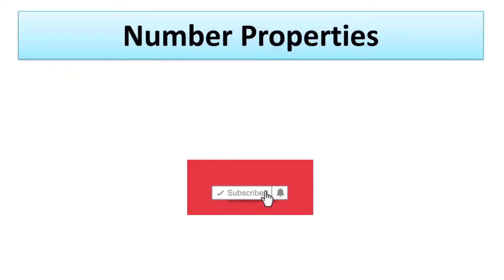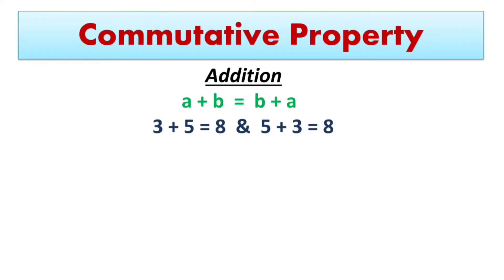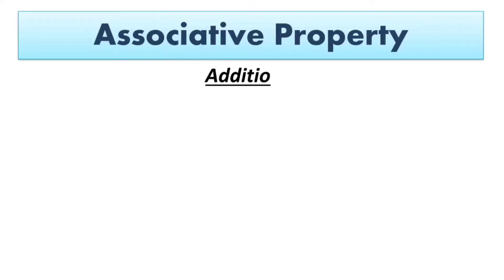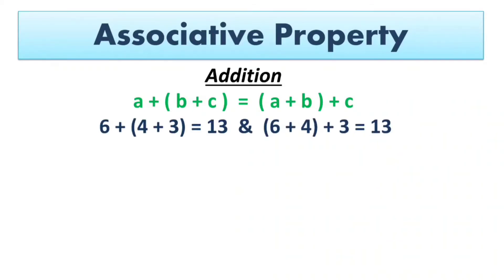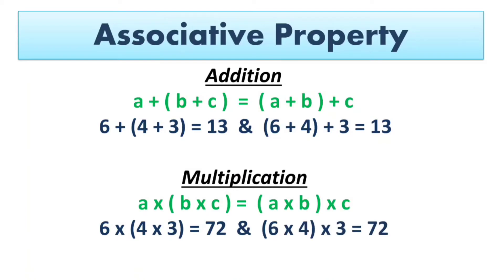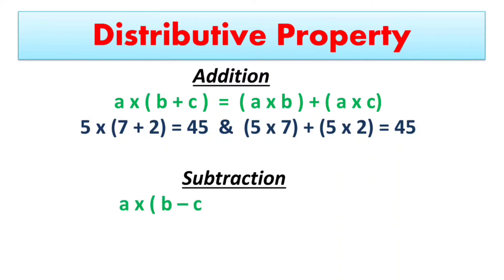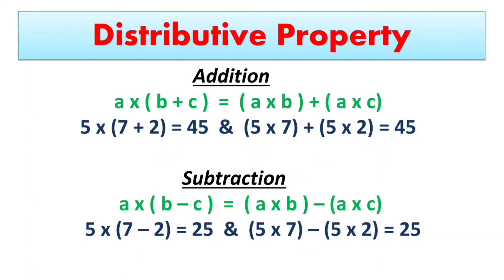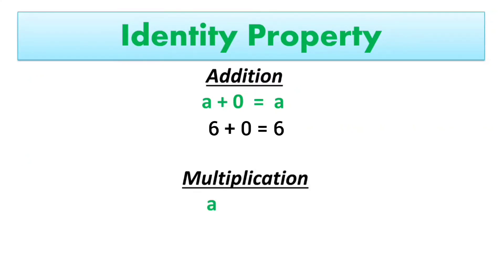Number Properties With Examples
Welcome to NJ Classes,
In this video learn Number properties with examples.
There are four basic properties,
1) Commutative Property
2) Associative Property
3) Distributive Property
4) Identity Property

The aim of NJ Classes is everyone study math from basics. When basic is clear, you can solve any mathematical problem easily.